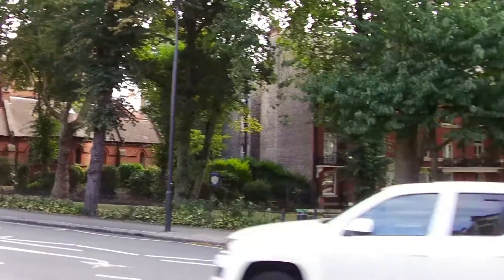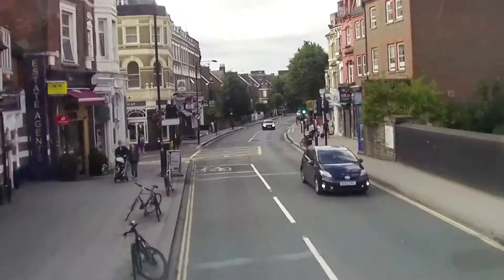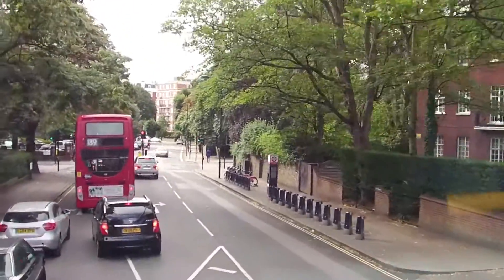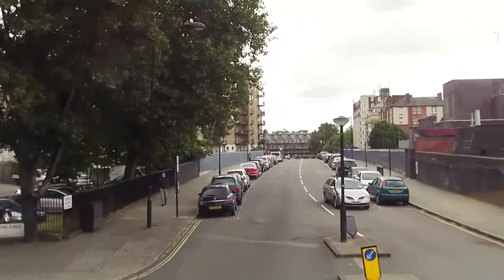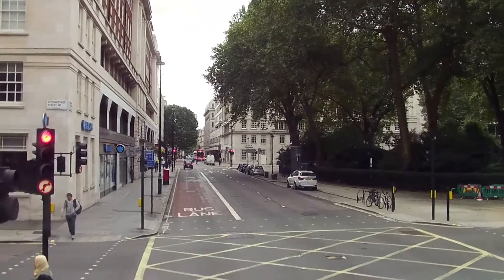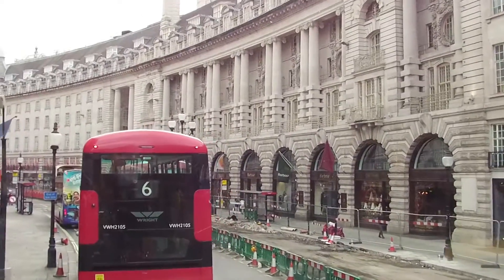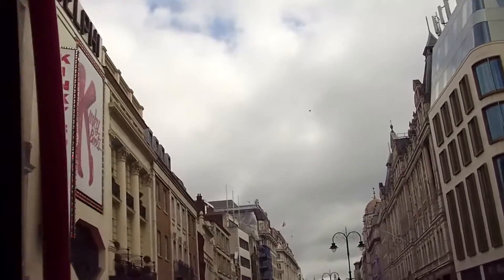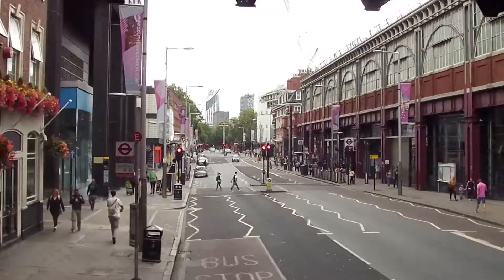Sightseeing in London from Bus 139 - Video Diary 2016 13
The 139 Bus is great for sightseeing in London. It travels from West Hampstead in NW London to Waterloo in town, and passes many famous spots, including Abbey Road where the Beatles recorded, including the famous crossing shown on the album cover of the same name, Baker Street and the Sherlock Holmes Museum shop, Madame Tussauds, the Spy Shop, Selfridges on Oxford Street, Liberty on Regent Street, Piccadilly Circus, Trafalgar Square, Charing Cross, theatreland on The Strand, and you get fantastic views of central London as the bus finally crosses Waterloo Bridge.

As we journey, I also talk about dressing for success, the Anthropocene Epoch, and life on other planets.

John T Molloy, Dress for Success

ABOUT ALPHATUCANA
I mostly do gameplay playthroughs on easier levels of difficulty for beginners, some (hopefully) intelligent vlogging about current affairs, science, money and philosophy, and a few sightseeing videos of London and our holidays.

POSTING SCHEDULE
This depends in part on whether I have had time to record videos in between going to work and living the rest of my life! Usually it runs like this:
- Sat & Sun: a video at midday and 6pm (UK time)
- Tues & Thurs most weeks: a video at midday
- If I have something extra to post it usually appears at some random time :)